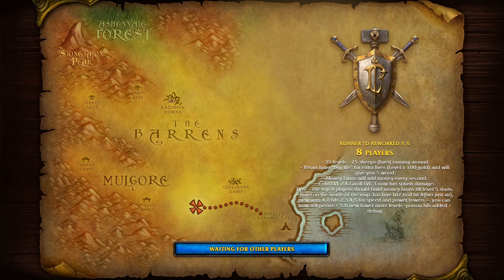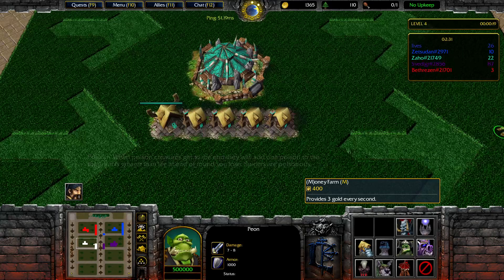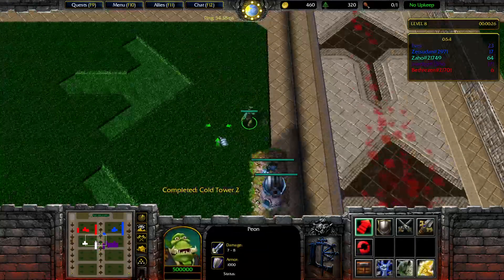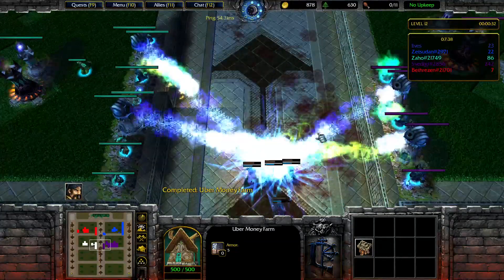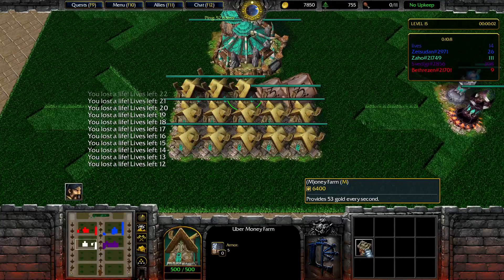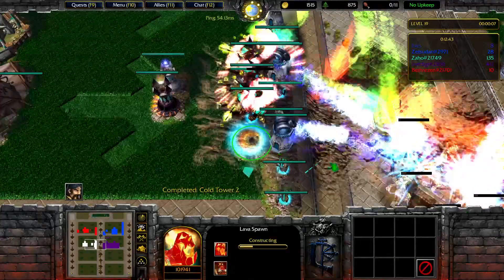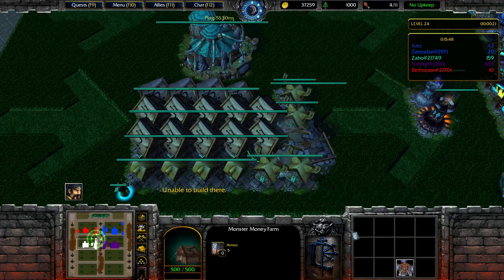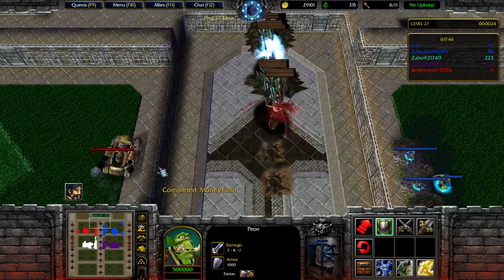Warcraft 3 Runner TD - This map is interesting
Warcraft Reforged custom games.